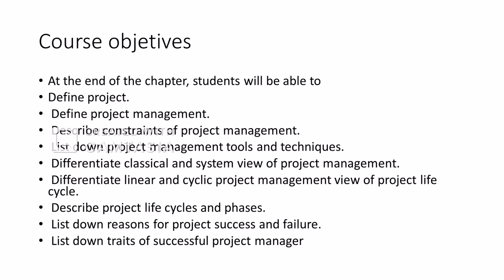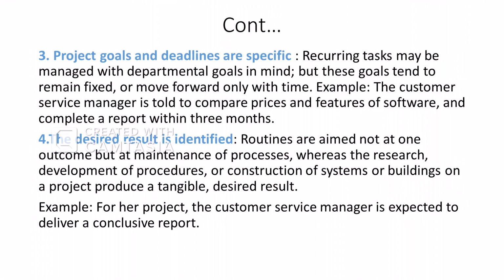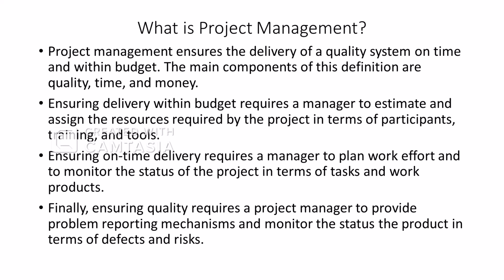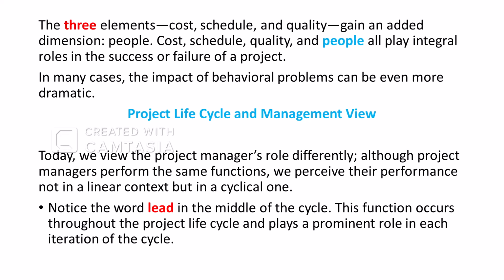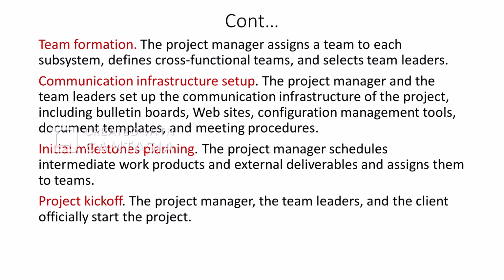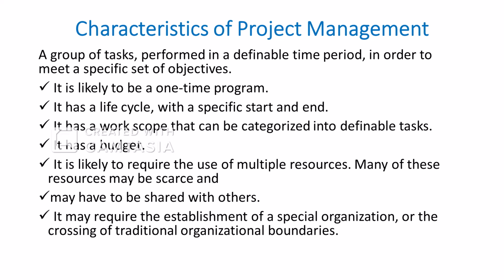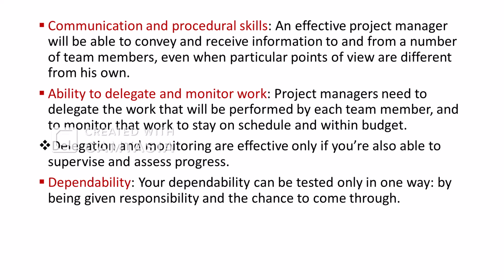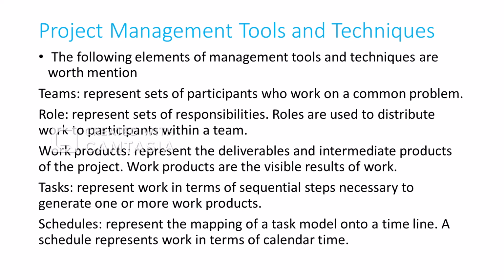What Is IT Project Managment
 Constraints of project management
 Project management tools and techniques
 A system view of project management
 Project phases and life cycles
 Project life cycle and management review
 Reasons for Project Success
 Reasons for Project Failures
 Successful Project Manager